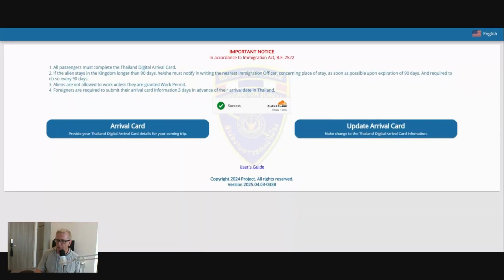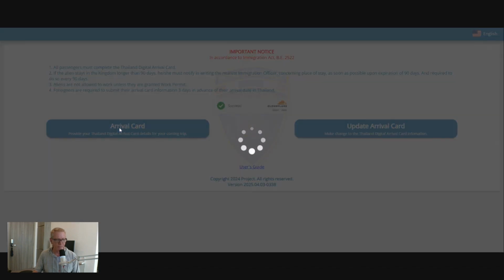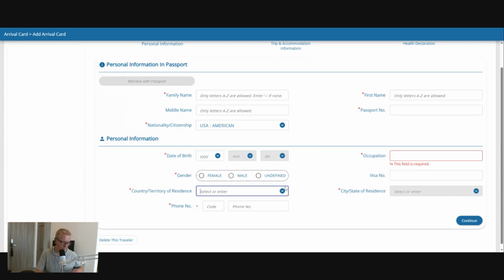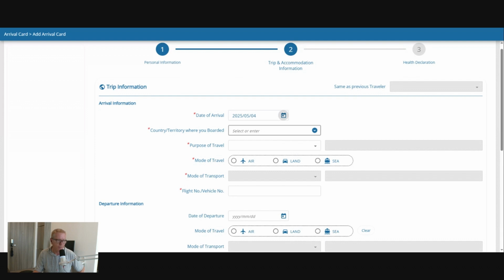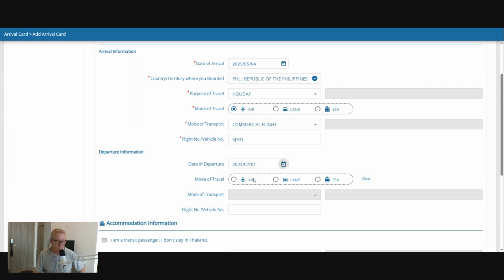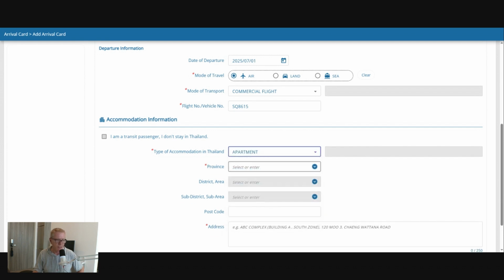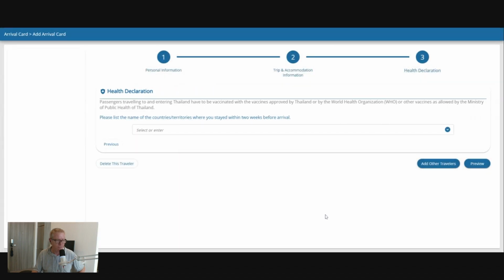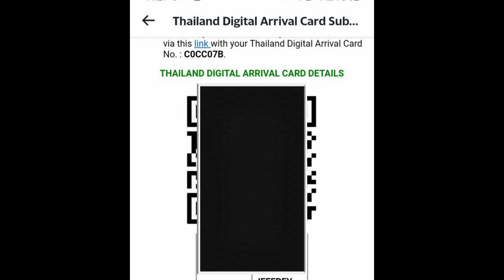TROUBLE IN THAILAND With The Digital Arrival Card!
On May 1st Thailand implemented the TDAC or Thailand Digital Arrival Card. How has the process been? I'll give you my first hand experience.
So to get your TDAC QR Code go to this
For an onward throwaway ticket go to this website within 48 hours of departure
Everything you need for a great trip to the Philippines.